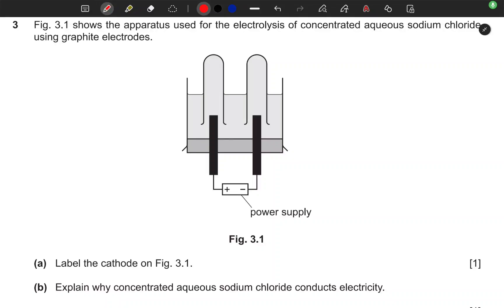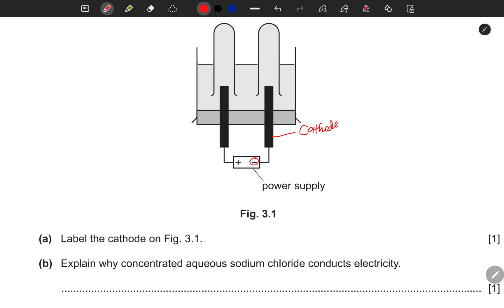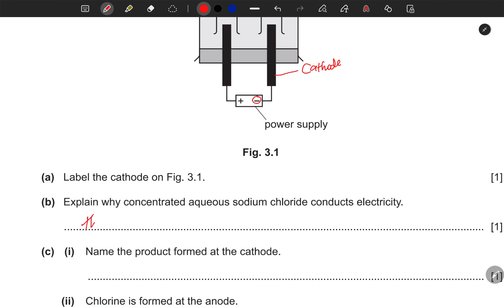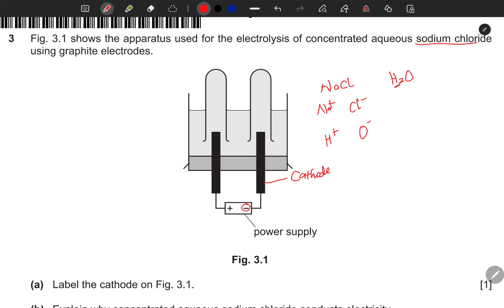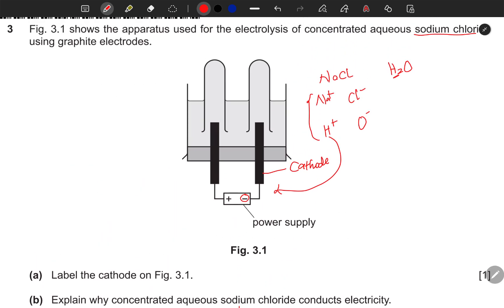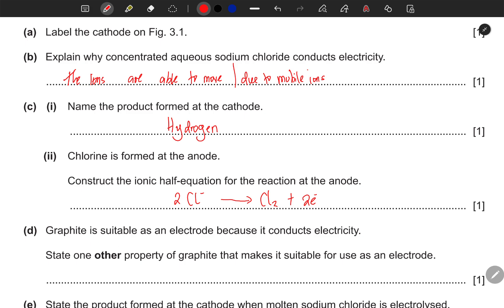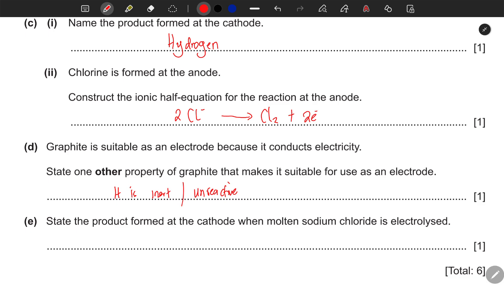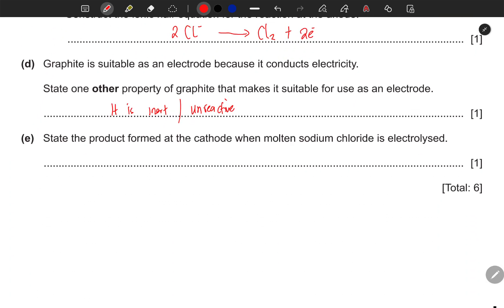CHEMISTRY EXAM REVISIONS GRADE 12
grade 12 CHEMISTRY EXAM REVISIONS